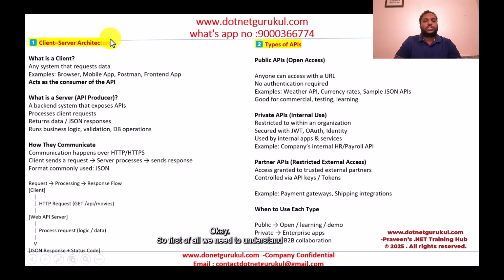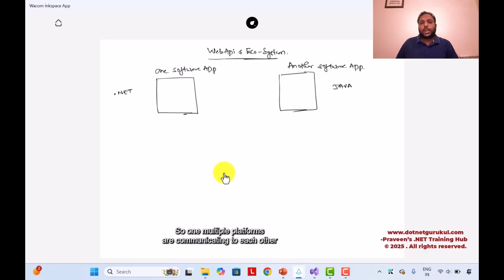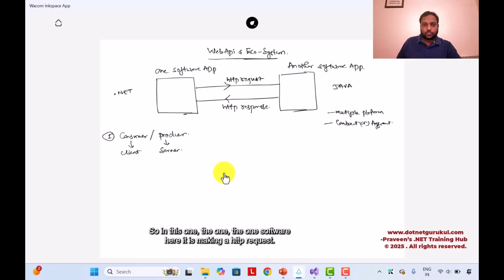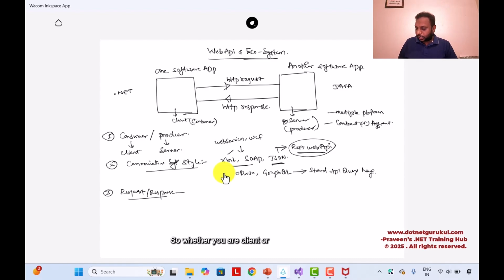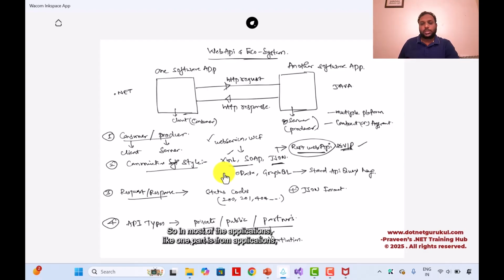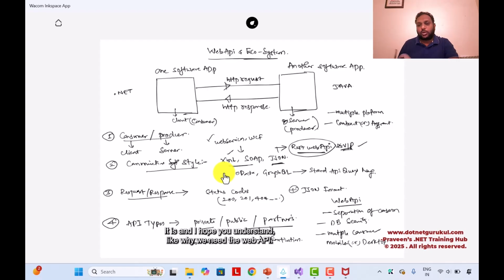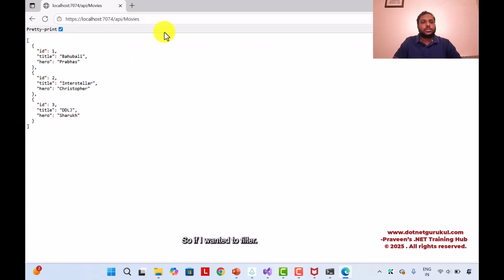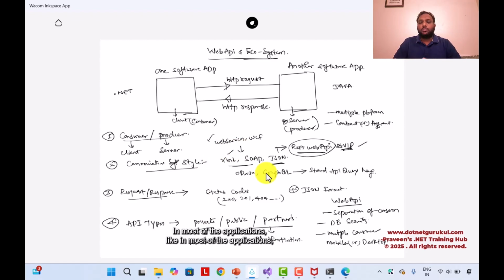Build Your First REST API with ASP.NET Core (.NET 10)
Start your journey into modern backend development with .NET 10!

In this comprehensive tutorial, we break down the core concepts of ASP.NET Core Web API and REST API Fundamentals. Designed specifically for beginners, this video provides a solid foundation for building professional-grade APIs using the latest features of .NET 10.

What you’ll learn:

REST API Basics: Understand the principles of Representational State Transfer (REST) and why it's the industry standard.
Web API Core: How ASP.NET Core handles requests and responses in a Web API project.
Resources & URI: Learning how to identify and structure resources for a clean API design.
Data Interchange: A look at how JSON and serialization work to move data between the client and server.
Your First API: Setting the stage for building robust, scalable services on the .NET platform.